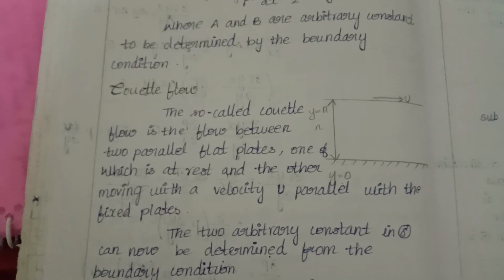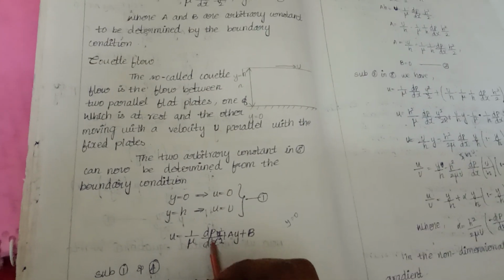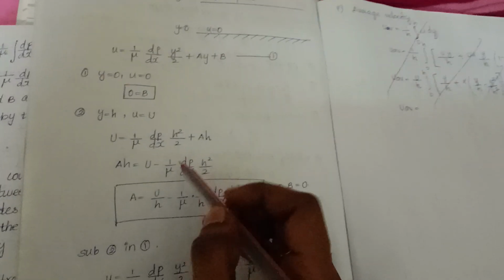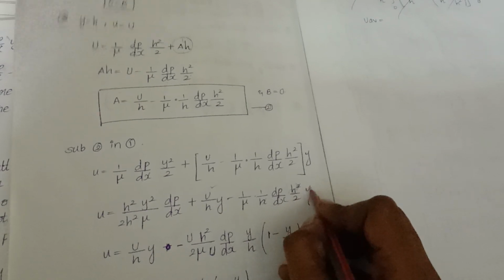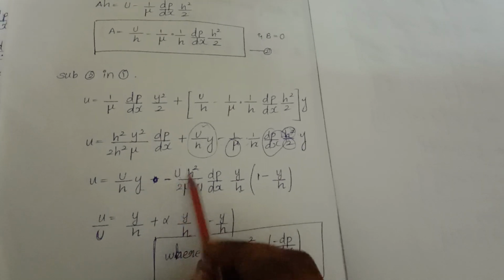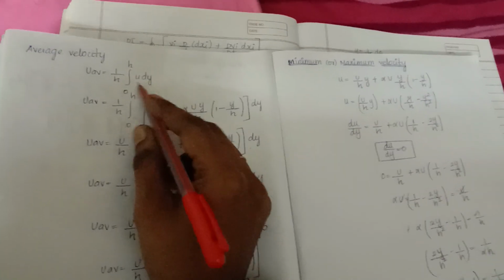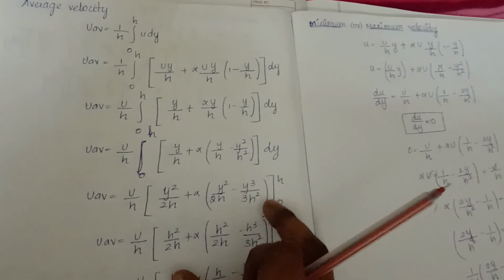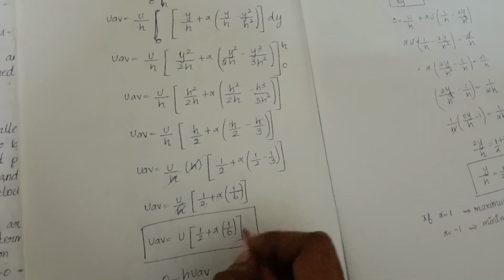couette flow in fluid dynamics